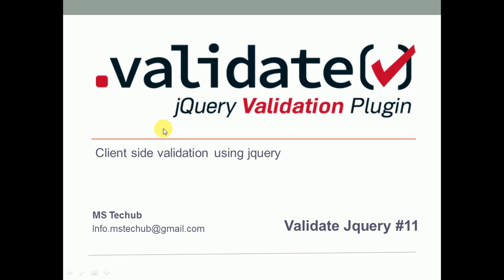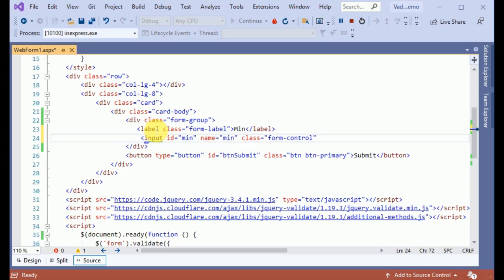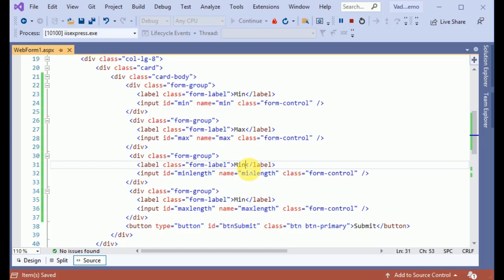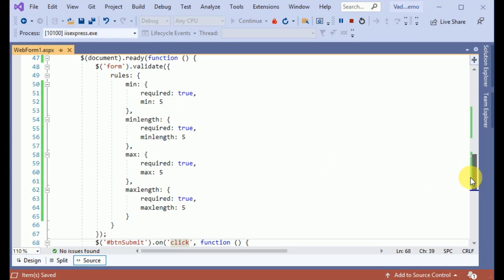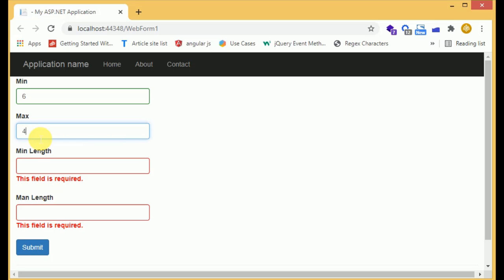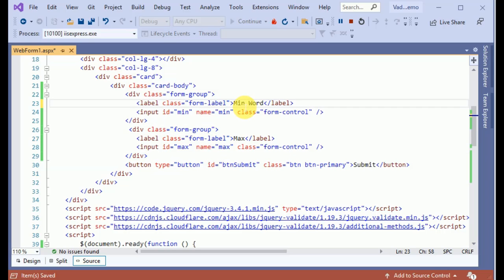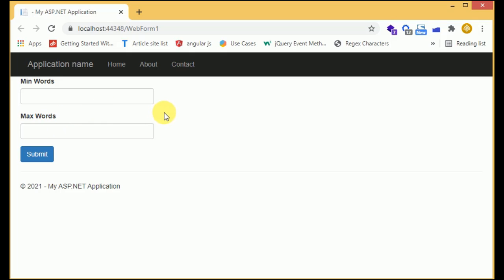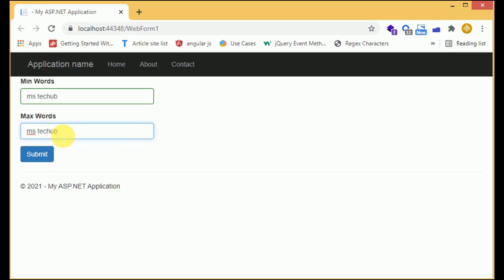Min, Max, MaxLength, MaxWords, MinWords Validation using Jquery